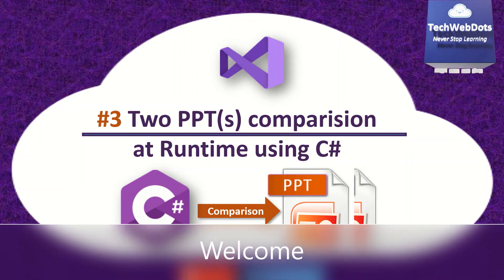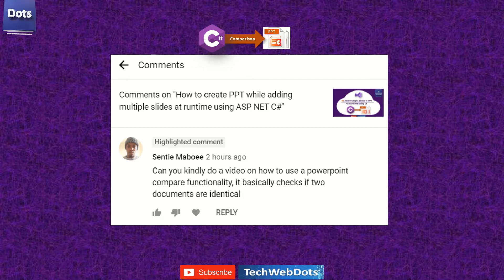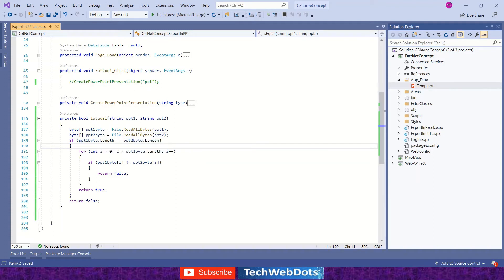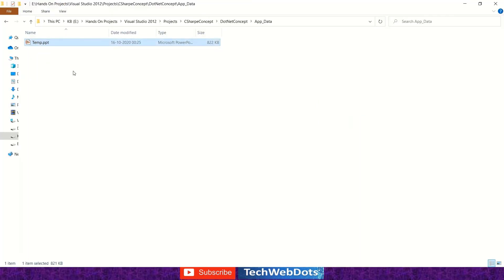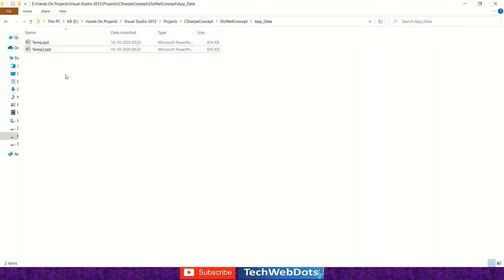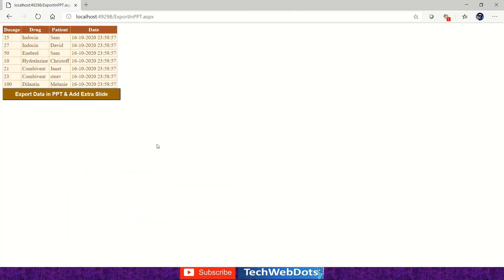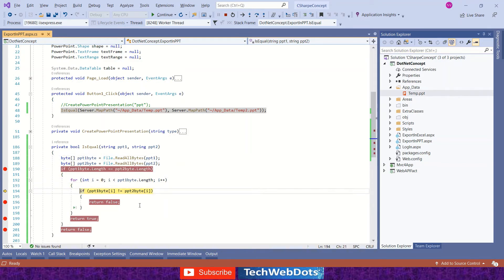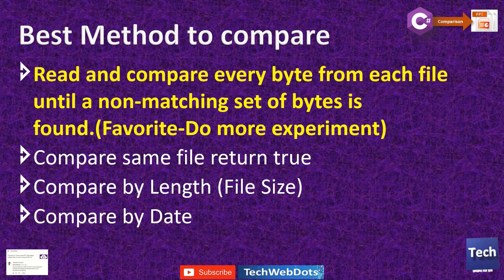Compare Two PPT | CSV | XLS | Excel files using C# | .NET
How to Compare Two PPT presentation at Runtime using ASP NET C#
How to Check Two PPT presentation are equal or not using C# in ASP NET
comparison PowerPoint presentation
size comparison PowerPoint
compare ppt side by side C#
compare ppt presentations C#
How to compare two files in c#